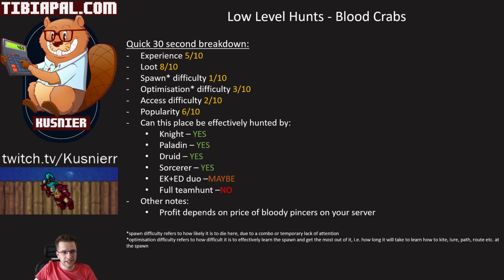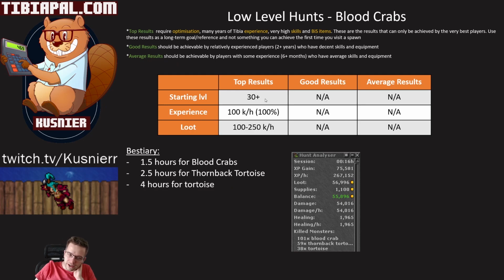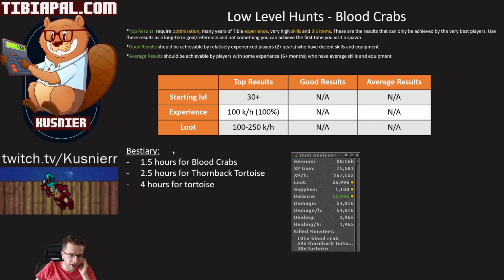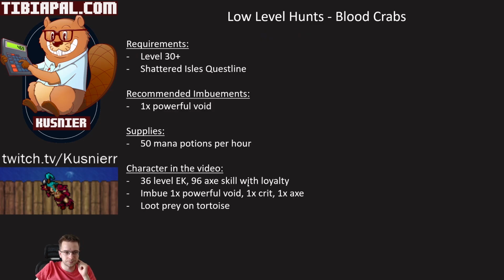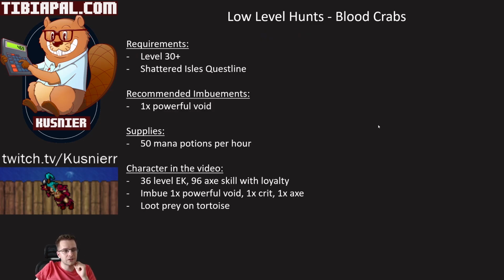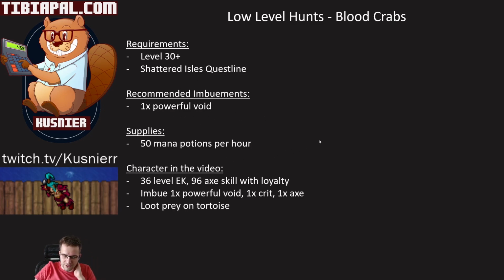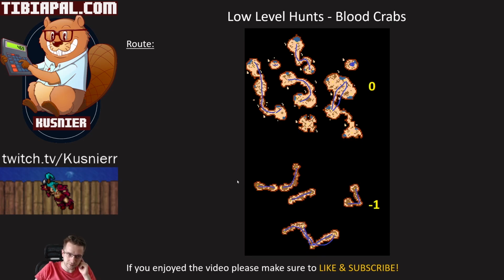Blood Crabs Laguna Islands | 100 k/h raw | 30+ Knight | Tibia Hunting Guide